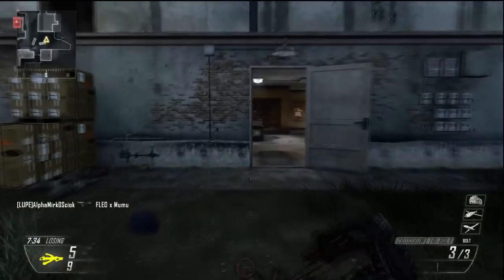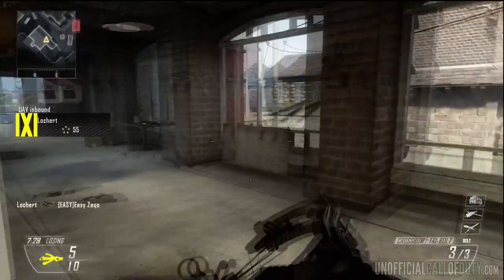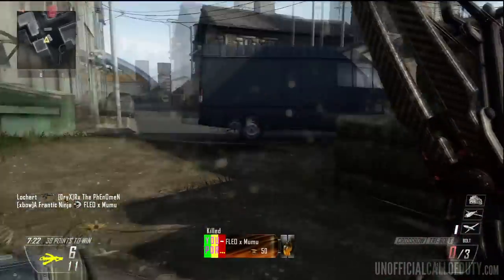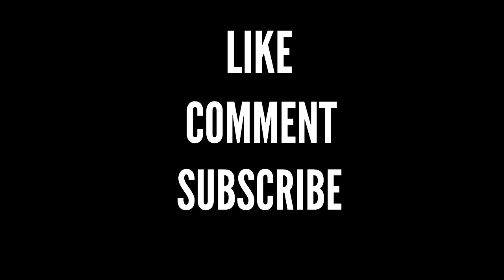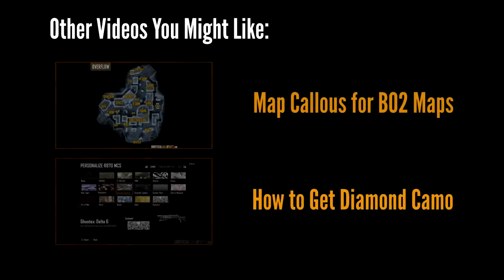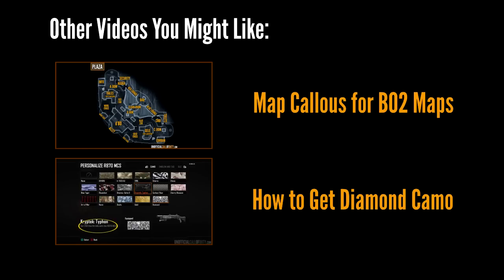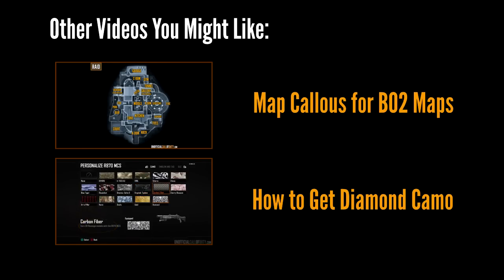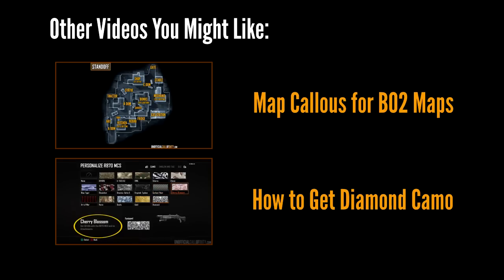How to Get a Crossbow Bloodthirsty Medal - Black Ops 2 (BO2)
Video showing how to get a bloodthirsty medal using the crossbow, with tri-bolt attachment, shock charges and scavenger. Getting a bloodthirsty medal with unlock the Ronin Camo, which is one of the hardest camos to unlock for the crossbow.